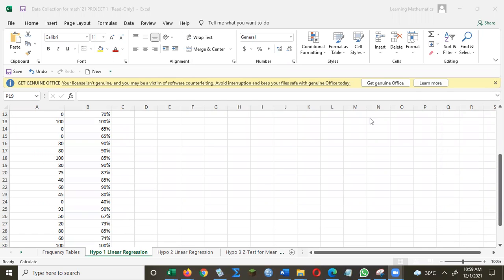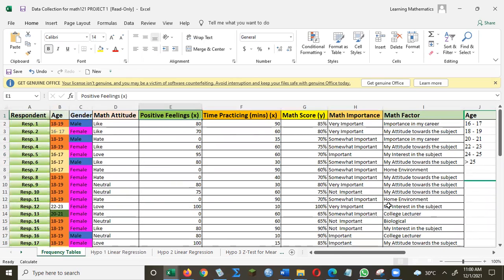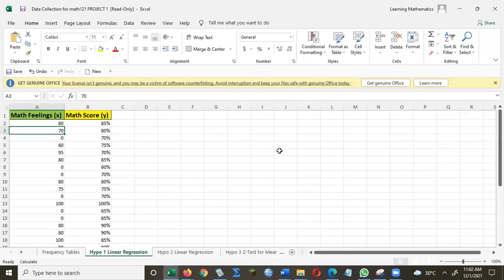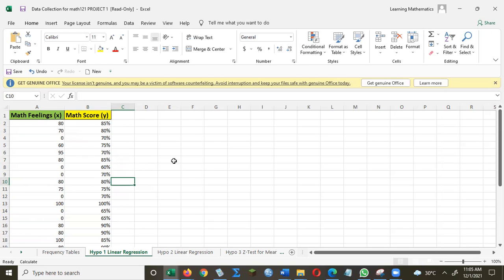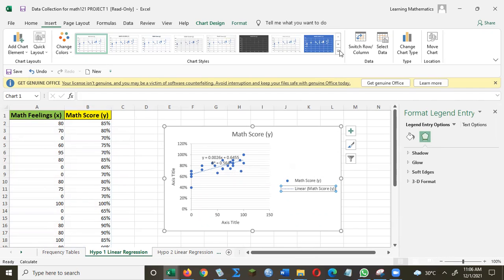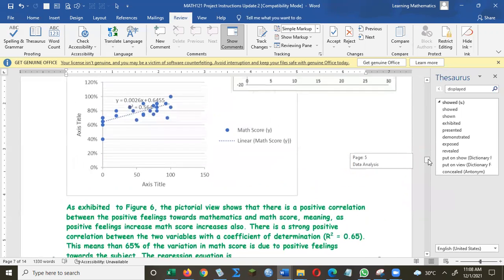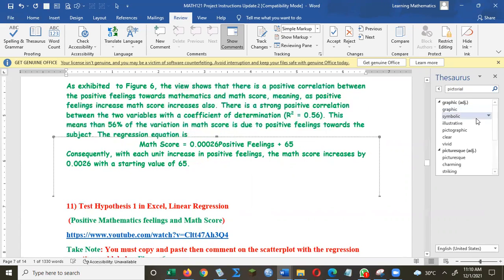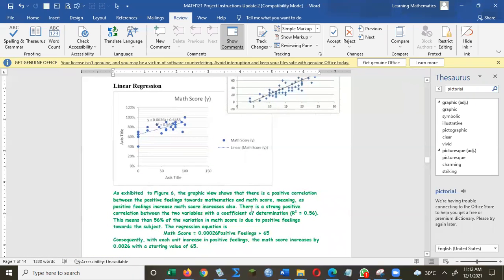Simple Linear Regression in EXCEL Number 11 In the Project